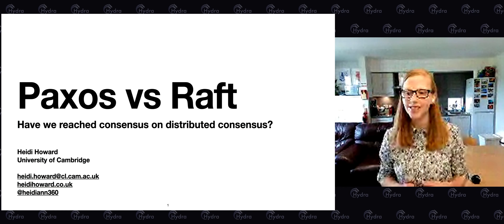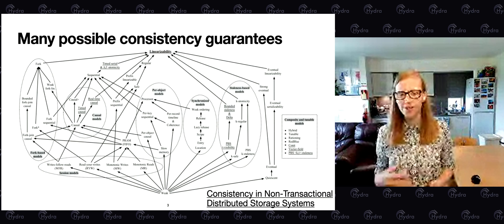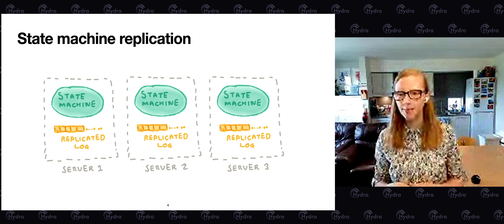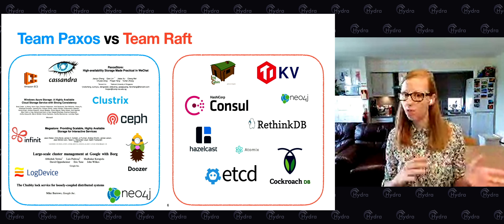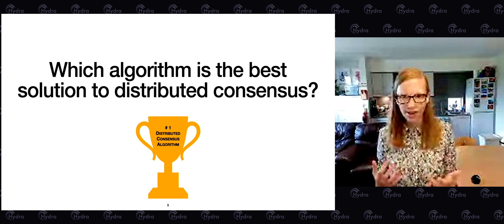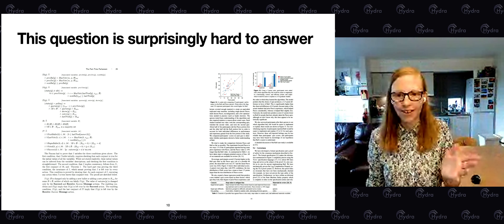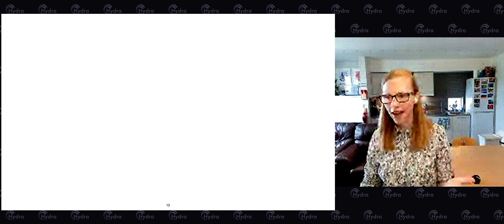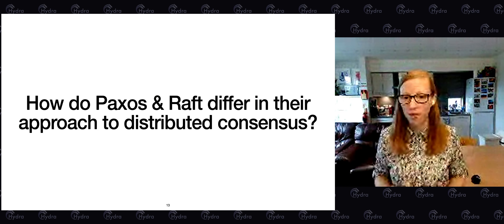Heidi Howard — Paxos vs Raft: Have we reached consensus on distributed consensus?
Hydra 2022 — June 2-3
Distributed consensus is a fundamental primitive for constructing reliable, strongly-consistent distributed systems. Whilst hundreds of algorithms for distributed consensus have been proposed, two algorithms dominate today's production systems. The traditional Paxos algorithm and the more recent Raft algorithm, which was proposed as a more understandable alternative to the famously subtle Paxos algorithm. This talk will answer the controversial question of which algorithm, Paxos or Raft, is the best solution to distributed consensus?